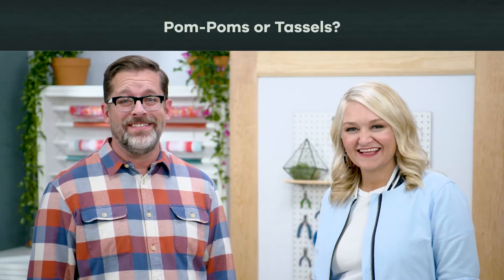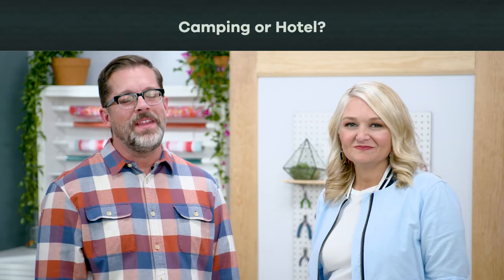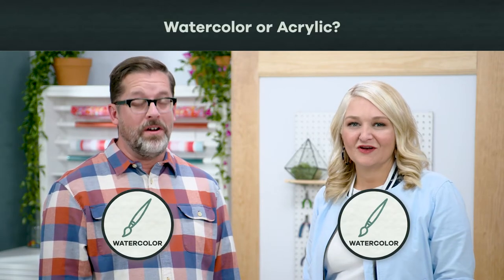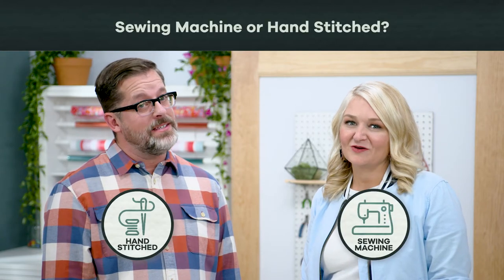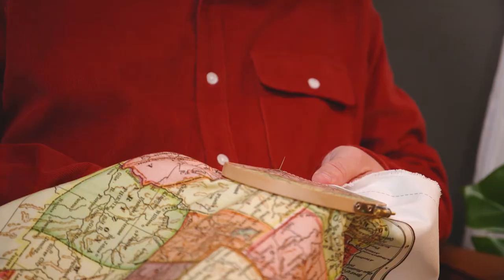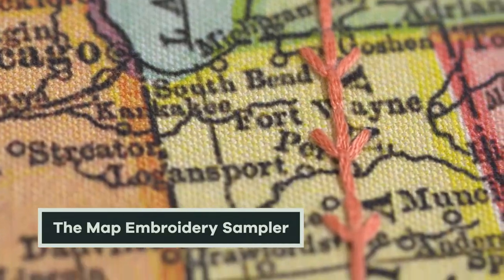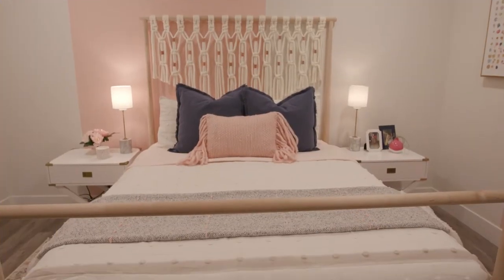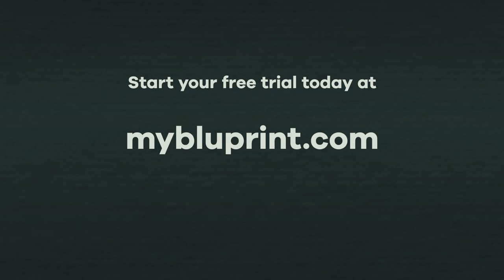This or That? with Robert Mahar and Jo Gick, Bluprint + Making It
Jo Gick and I may not agree on glitter and glue - but we're 100% on the same page when it comes to making...and cake. Our friends at @therealbluprint invited us back into the barn for a fun rapid fire session of 'This or That?' to see how Bluprint + Making It can help you challenge this season's contestants with classes, supplies and more! @ohsojo_ mybluprint makingitwithrobert @nbcmakingit